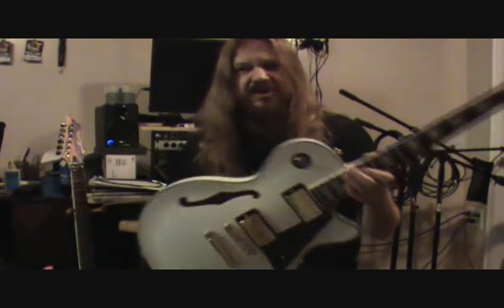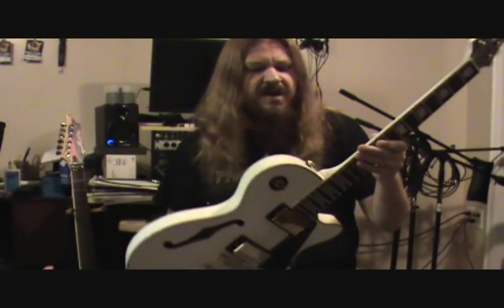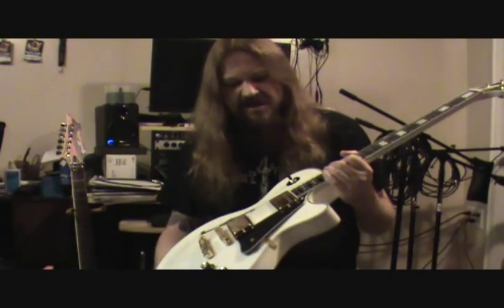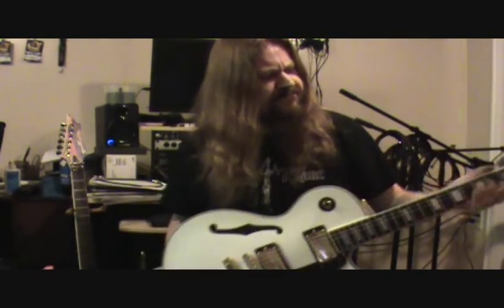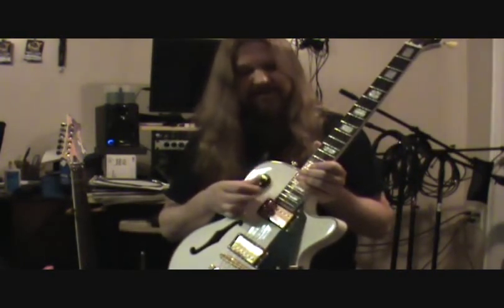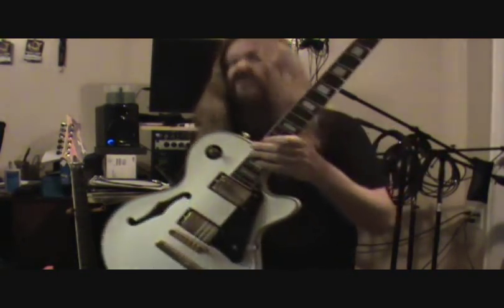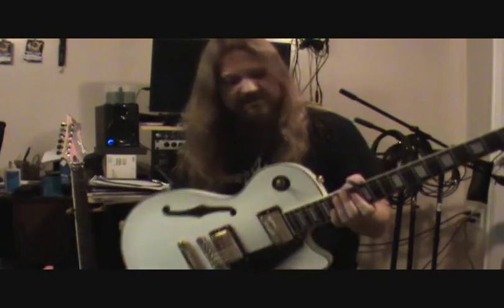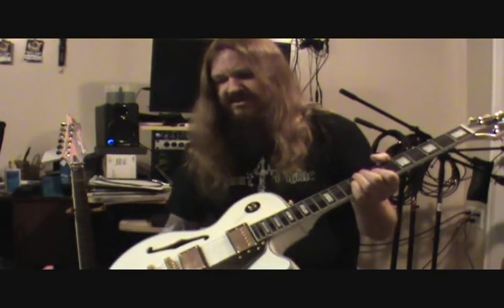Spear Guitar USA artist Darrin Goodman demonstrating the Spear RD250H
Spear Guitar USA artist Darrin Goodman of Sonic Prophecy demonstrating the Spear RD250H.